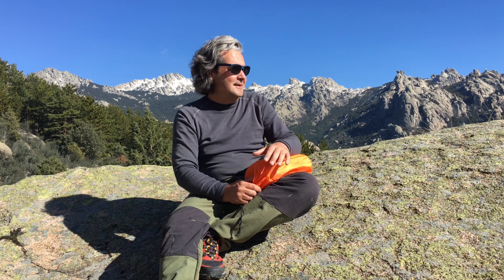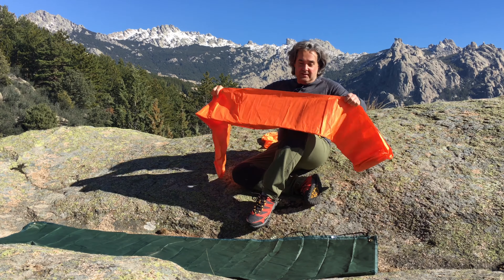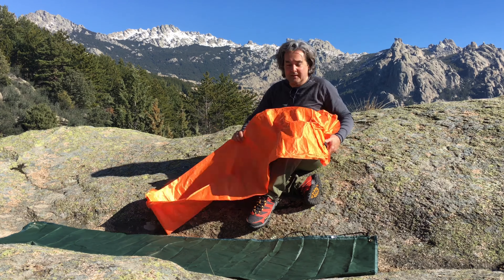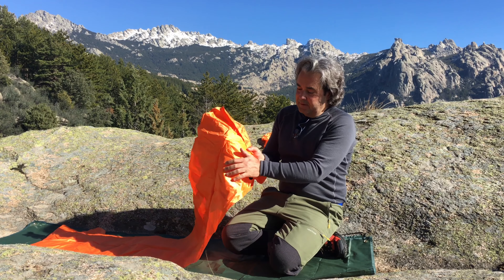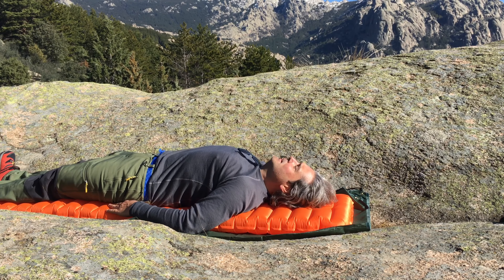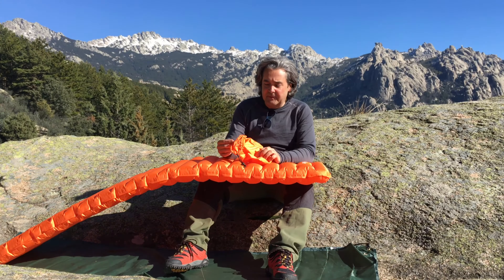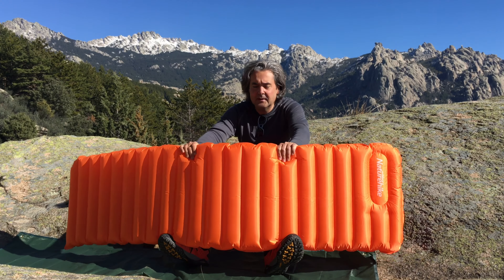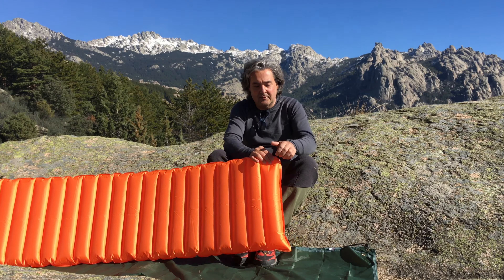Colchoneta Naturehike Sleeping Pad NH15T051 Hinchado Manual (subtitles)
Colchoneta NATUREHIKE
Colchoneta hinchable de la marca Naturehike con válvula de hinchado manual. Tiene 9 cm de altura, 183 de largo y 50 centímetros de ancho. Su peso es de sólo 550 grs. Es ligero y compacto, pero quizá algo estrecho con sus 50 centímetros. Tienes la opción de la misma colchoneta con 60 centímetros.